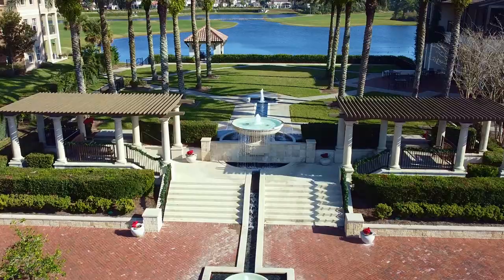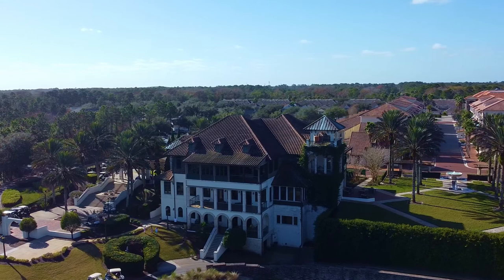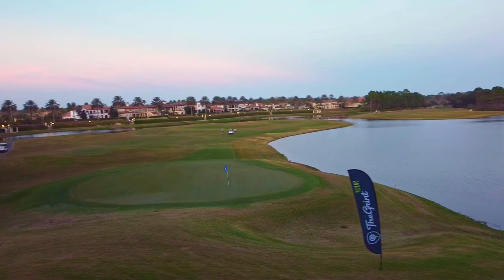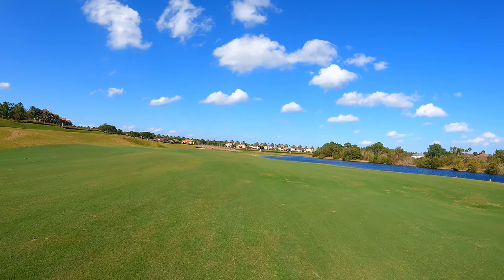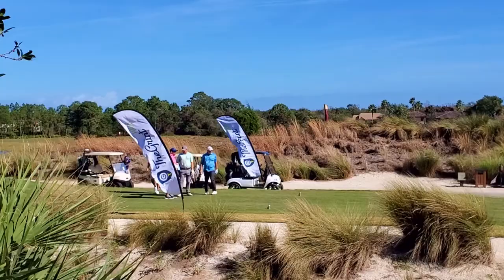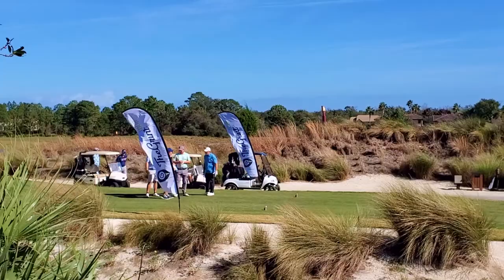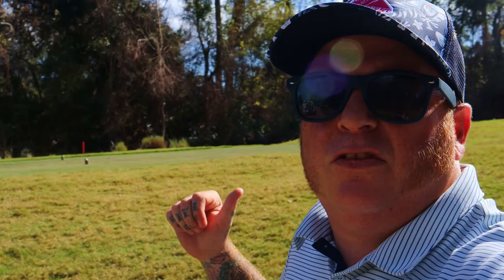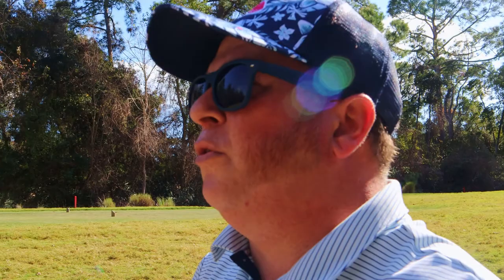Grint Tour season opener @Palencia Club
Showing some highlights from a practice round and tournament day with Grint Tour on one the best courses in the area.